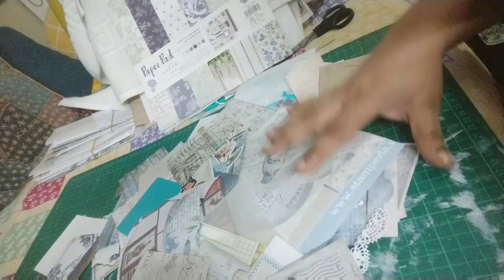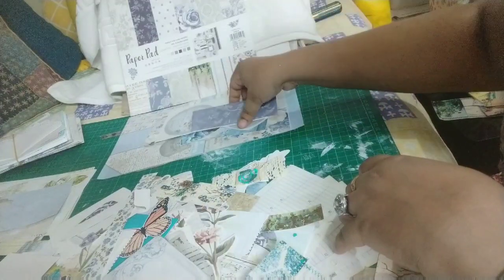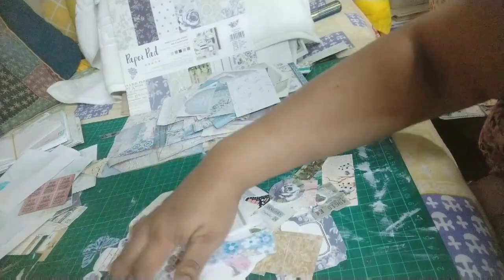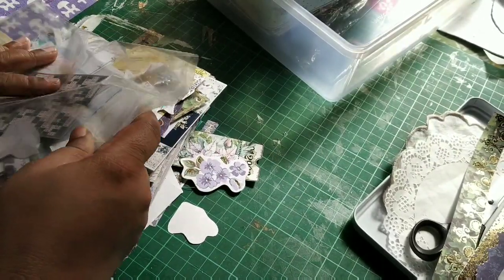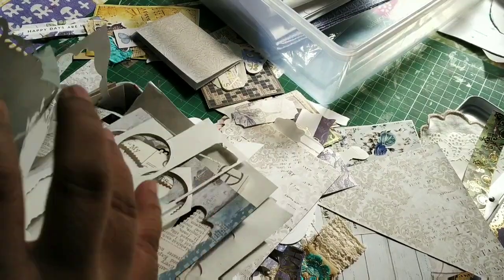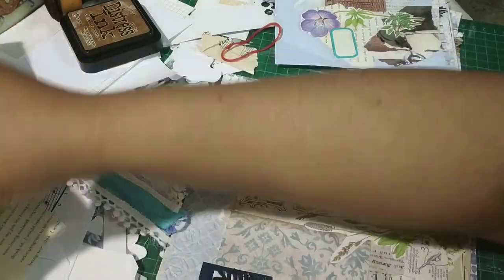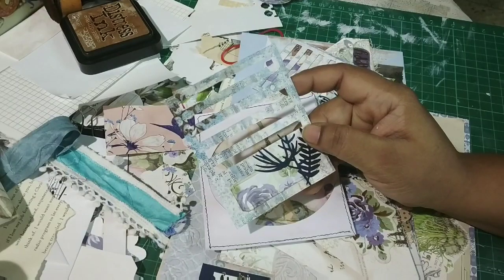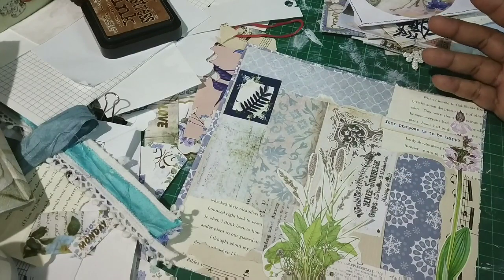Let's make a TN junk journal from cardstock pattern papers ( my style) :part 2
Every one has distinctive method of making journals. Even though we are inspired by many but each of us leave our distinctive mark on the journal we create. So, follow me along while I make TN junk journals, complete with pockets and ephemera.
This might be along series so I would appreciate your patience to hang on to the segments as I create.
Thank you everyone, happy creating ❤❤❤.